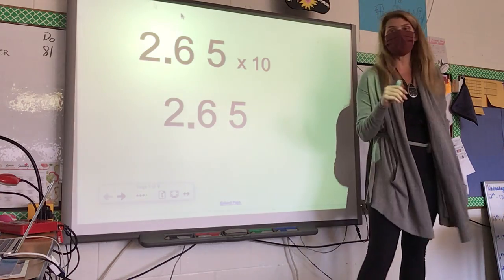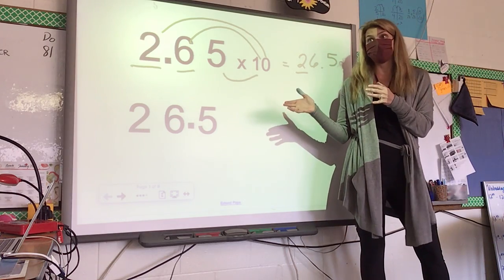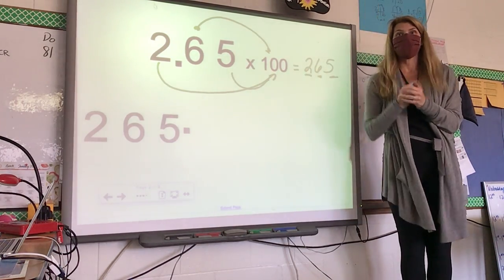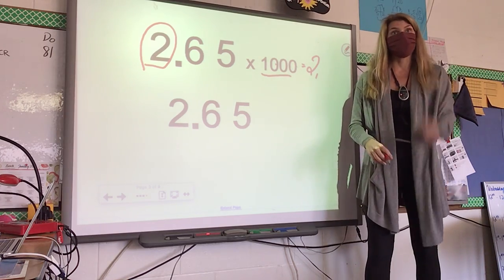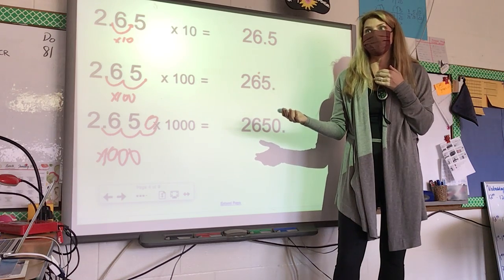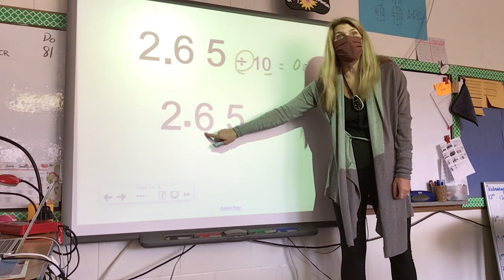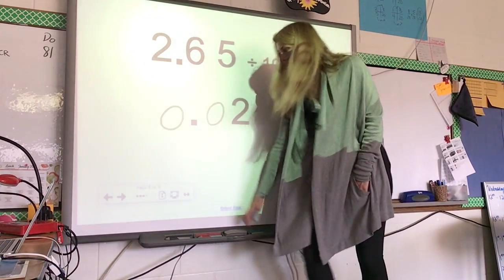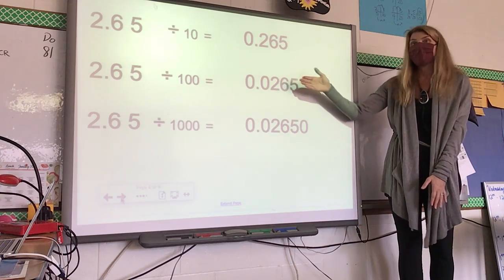Multiplying & Dividing by Multiples of 10